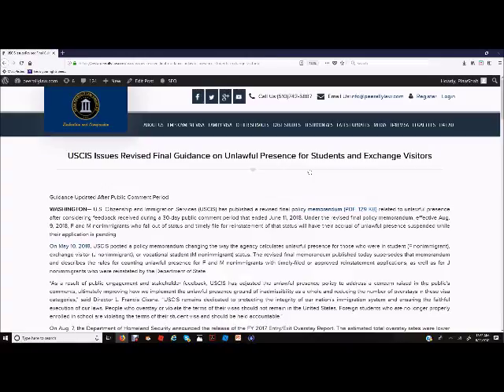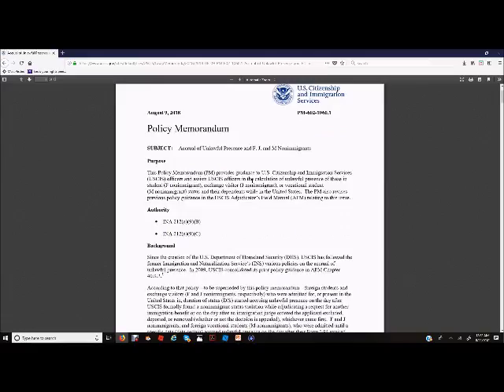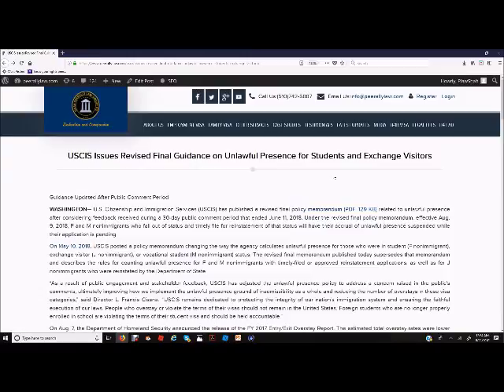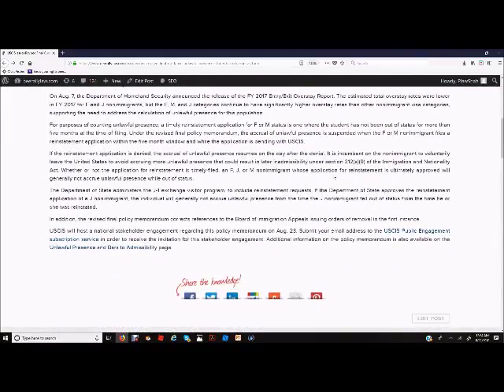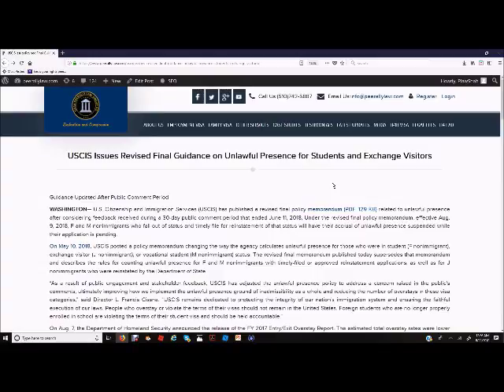Student Visa Unlawful Presence Updated Guidance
Guidance Updated After Public Comment Period

WASHINGTON— U.S. Citizenship and Immigration Services (USCIS) has published a revised final policy memorandum (PDF, 129 KB) related to unlawful presence after considering feedback received during a 30-day public comment period that ended June 11, 2018. Under the revised final policy memorandum, effective Aug. 9, 2018, F and M nonimmigrants who fall out of status and timely file for reinstatement of that status will have their accrual of unlawful presence suspended while their application is pending.

On May 10, 2018, USCIS posted a policy memorandum changing the way the agency calculates unlawful presence for those who were in student (F nonimmigrant), exchange visitor (J nonimmigrant), or vocational student (M nonimmigrant) status. The revised final memorandum published today supersedes that memorandum and describes the rules for counting unlawful presence for F and M nonimmigrants with timely-filed or approved reinstatement applications, as well as for J nonimmigrants who were reinstated by the Department of State.

“As a result of public engagement and stakeholder feedback, USCIS has adjusted the unlawful presence policy to address a concern raised in the public’s comments, ultimately improving how we implement the unlawful presence ground of inadmissibility as a whole and reducing the number of overstays in these visa categories,” said Director L. Francis Cissna. “USCIS remains dedicated to protecting the integrity of our nation’s immigration system and ensuring the faithful execution of our laws. People who overstay or violate the terms of their visas should not remain in the United States. Foreign students who are no longer properly enrolled in school are violating the terms of their student visa and should be held accountable.”

On Aug. 7, the Department of Homeland Security announced the release of the FY 2017 Entry/Exit Overstay Report. The estimated total overstay rates were lower in FY 2017 for F and J nonimmigrants, but the F, M, and J categories continue to have significantly higher overstay rates than other nonimmigrant visa categories, supporting the need to address the calculation of unlawful presence for this population.

For purposes of counting unlawful presence, a timely reinstatement application for F or M status is one where the student has not been out of status for more than five months at the time of filing. Under the revised final policy memorandum, the accrual of unlawful presence is suspended when the F or M nonimmigrant files a reinstatement application within the five month window and while the application is pending with USCIS.

If the reinstatement application is denied, the accrual of unlawful presence resumes on the day after the denial. It is incumbent on the nonimmigrant to voluntarily leave the United States to avoid accruing more unlawful presence that could result in later inadmissibility under section 212(a)(9) of the Immigration and Nationality Act. Whether or not the application for reinstatement is timely-filed, an F, J, or M nonimmigrant whose application for reinstatement is ultimately approved will generally not accrue unlawful presence while out of status.

The Department of State administers the J-1 exchange visitor program, to include reinstatement requests. If the Department of State approves the reinstatement application of a J nonimmigrant, the individual will generally not accrue unlawful presence from the time the J nonimmigrant fell out of status from the time he or she was reinstated.

In addition, the revised final policy memorandum corrects references to the Board of Immigration Appeals issuing orders of removal in the first instance.

USCIS will host a national stakeholder engagement regarding this policy memorandum on Aug. 23. Additional information on the policy memorandum is also available on the Unlawful Presence and Bars to Admissibility page.